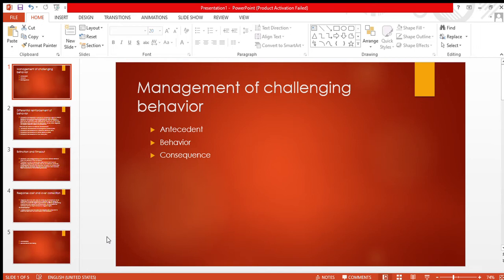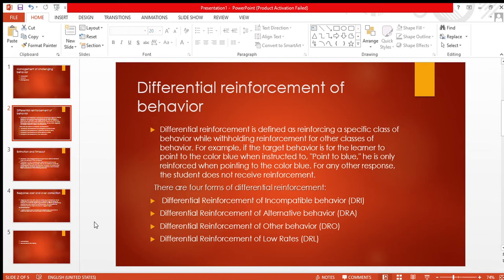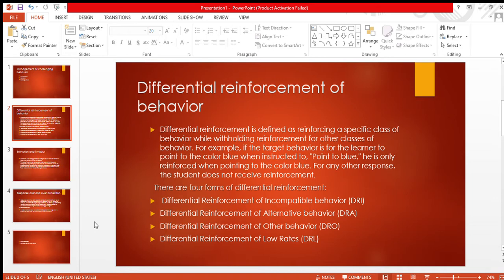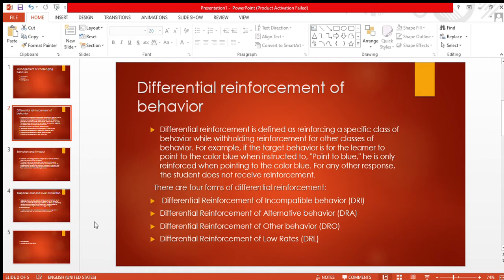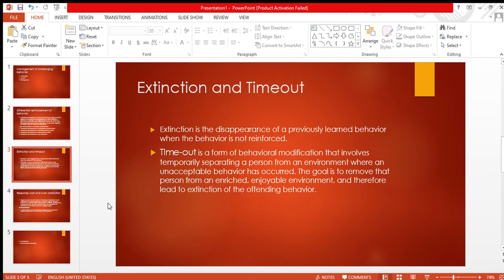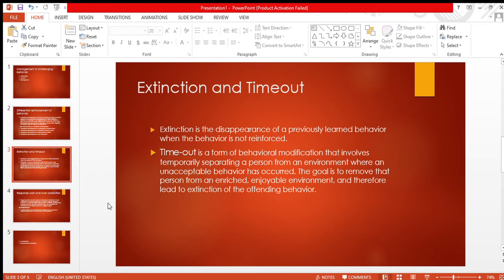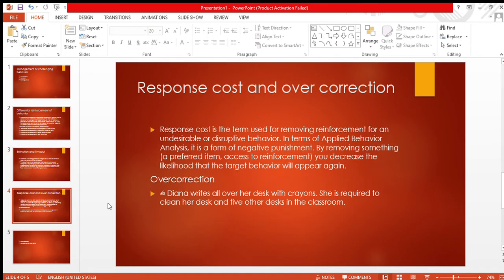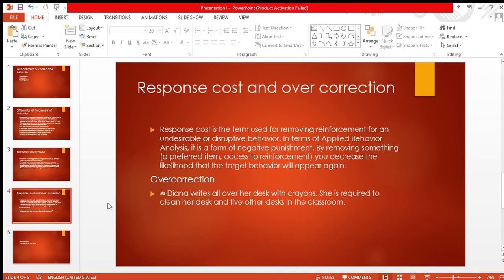Management of challenging behavior learning disability#special Education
DRI - this procedures entails only reinforcing behaviors that are incompatible with the problem behavior while withholding reinforcement for the problem behavior. In other words, only behaviors that cannot occur simultaneously with the problem behavior are reinforced.

Example: Kevin engages in out of seat behavior so his teacher decides to implement a DRI procedure. She decides to reinforce a behavior that is incompatible with out of seat behavior. Sitting in his seat is chosen as the incompatible behavior because it cannot occur at the same time as out of seat behavior. Kevin only receives reinforcement (ex. token) for sitting in his seat while reinforcement is withheld when Kevin is out of his seat.

DRA - this procedure entails reinforcing a behavior that serves as a viable alternative for the problem behavior, but is not necessarily incompatible with the problem behavior.

Example: Sarah engages in shouting out behavior after her teacher poses a question to the class. Her teacher decides to use a DRA procedure in which Sarah is only reinforced (ex. called on) for raising her hand to answer a question. This behavior is an alternative to shouting out, but is not incompatible as both the problem behavior and the alternative can occur at the same time. However, raising her hand is a more socially acceptable alternative.

DRO - this procedure entails delivering reinforcement whenever the problem behavior does not occur during a predetermined amount of time.

Example: Julie pulls strands of hair out of her head when she is completing independent work. Her teacher decides to use DRO in order to reinforce the absence of pulling her hair. Using this procedure, the teacher sets a timer for three minutes on Julie's desk. If Julie does not pull her hair for the entire three minutes then she is reinforced. If Julie does pull her hair, she is not reinforced and the timer is reset.

DRL - this procedure is used to reduce the frequency of a behavior but not eliminate it from the learners repertoire entirely. This is typically reserved for behaviors that are socially acceptable but may occur too often. Using this procedure, reinforcement is delivered if a behavior occurs below a predetermined criteria.

Example: James uses socially appropriate behavior to greet peers but does so up to ten times in one class period. His teacher decides to use DRL to lower the rate of his behavior but she does not want to eliminate it completely. She decides to deliver reinforcement (ex. computer time) to James if he greets peers five or fewer times during the class period. If he greets peers more than five times, he does not receive reinforcement.